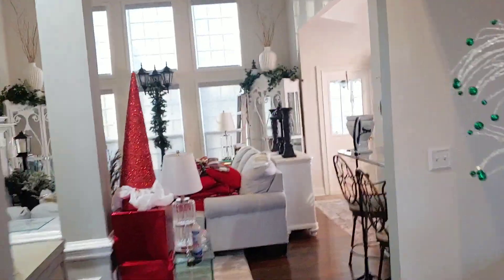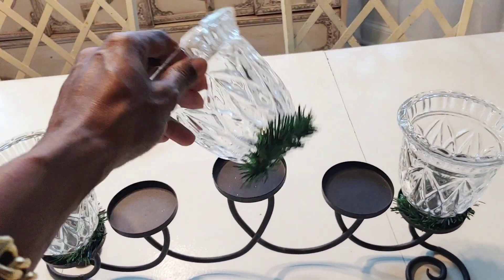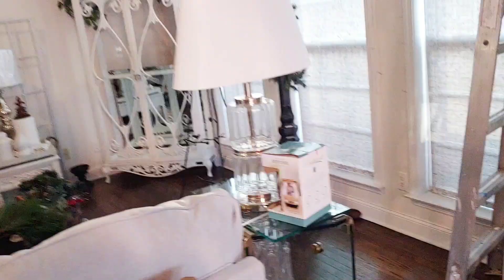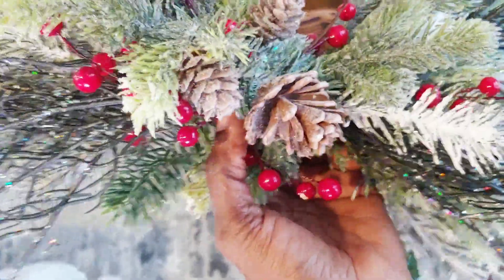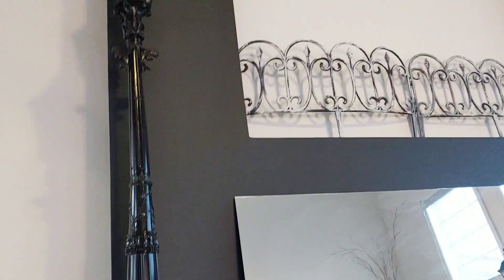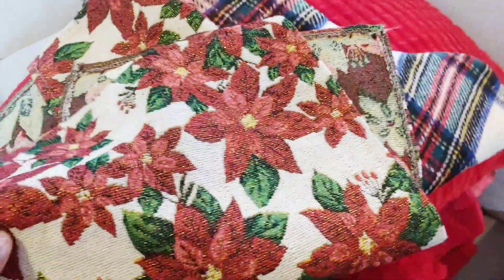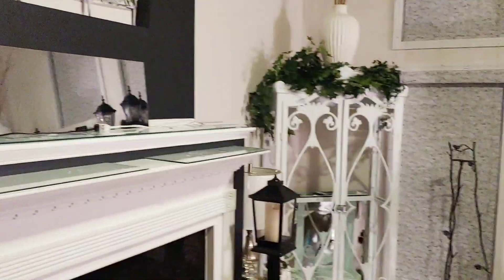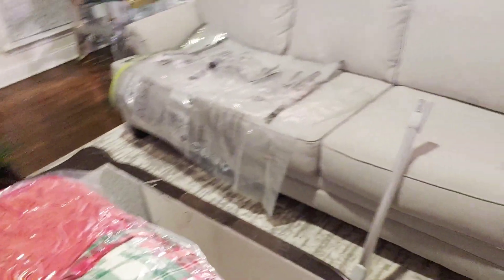Vlog storage and clean with me 2021